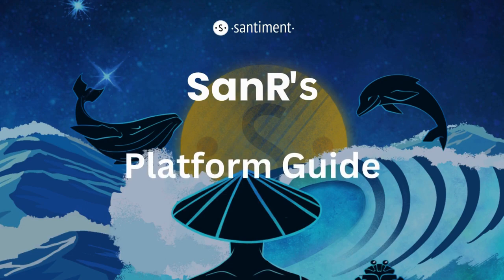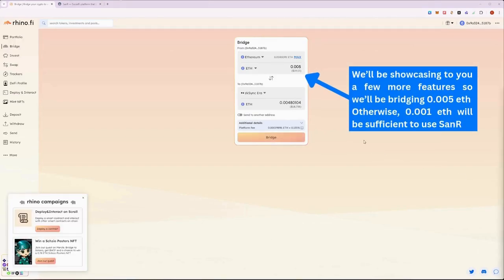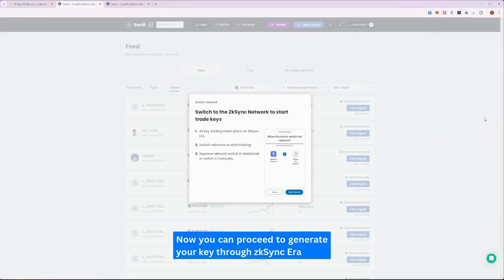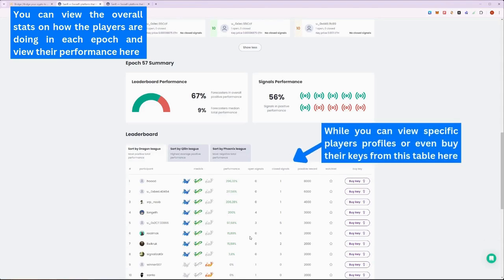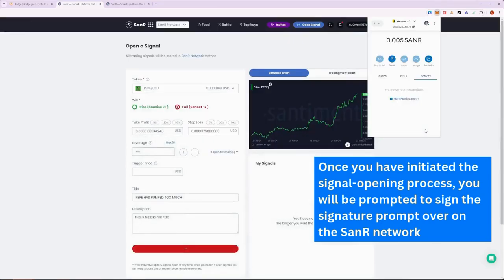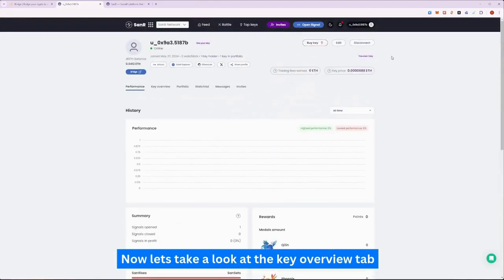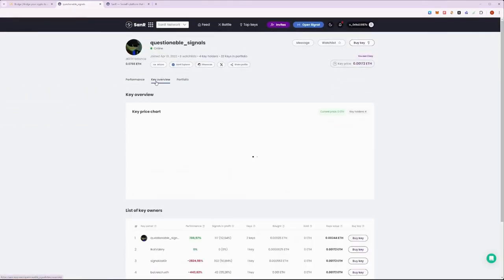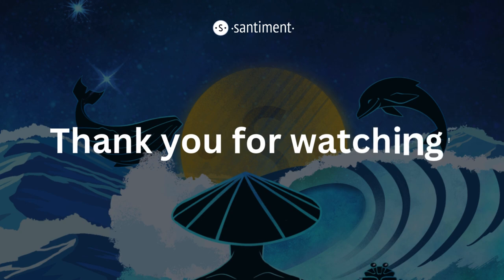Master Crypto Trading with SanR: How to Post and Find Winning Signals Like a Pro!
In this video guide, we show you how to navigate through SanR, our SocFi trading platform powered by zkSync and Santiment. SanR is an excellent tool for traders to test and improve their trading skills and sharing these signals with one another without risking real money. Follow our step-by-step tutorial to learn how to select assets, submit signals on-chain and trade each other's keys. Don't miss out on the opportunity to build your on-chain reputation on SanR!